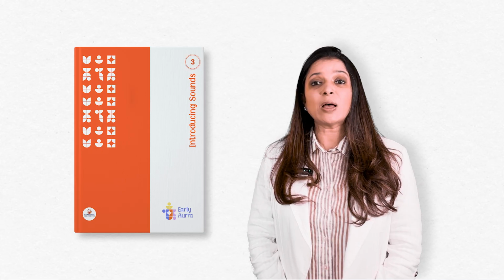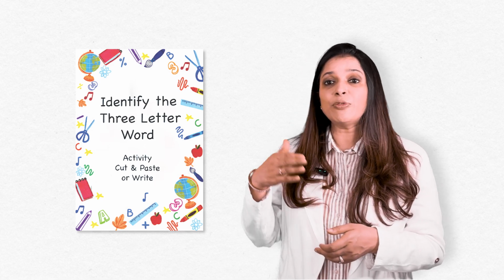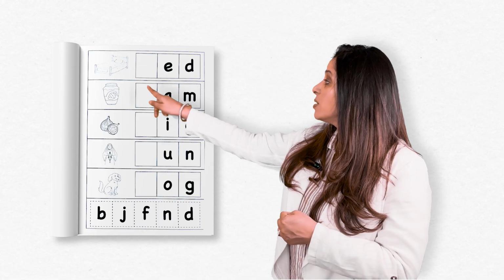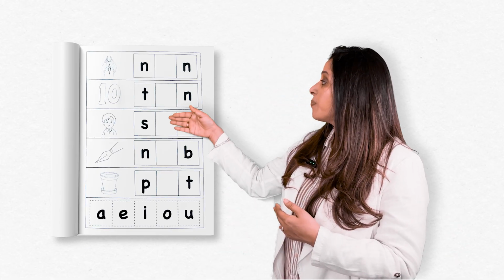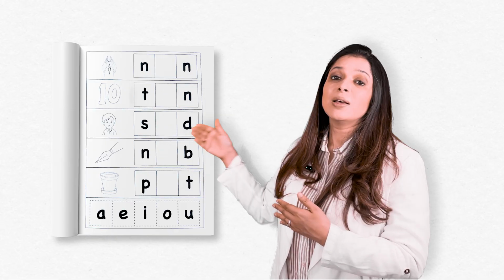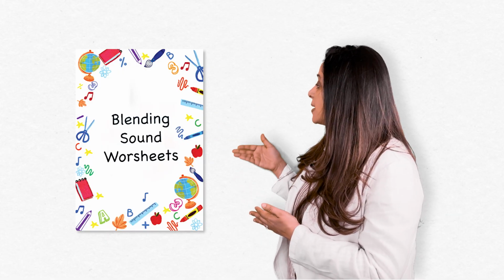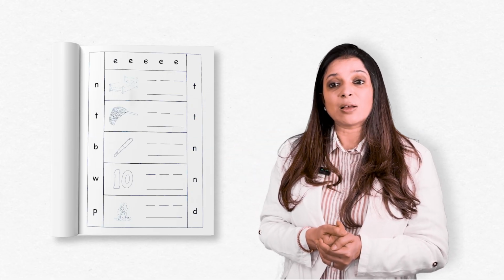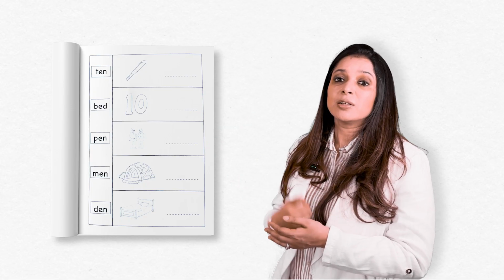📚 Phonics Made Easy | Introducing Sounds 3 | Phonics Tutorial by Viniti Jindal x Anandaya Foundation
Hello, teachers and parents!
In this third video of our phonics series, we move beyond individual sounds and begin teaching children how to blend them to form words. Introducing Sounds 3 is a big step forward in your child's reading journey, packed with engaging, activity-based worksheets that make early literacy joyful and effective!

This video covers:
🔹 How to teach beginning, middle (vowel), and ending sounds
🔹 Structured worksheet walkthroughs for each sound position
🔹 Fun cut-and-paste activities that build sound recognition
🔹 Step-by-step guidance on blending CVC (consonant-vowel-consonant) words
🔹 How to help children transition from sound identification to word reading
🔹 Final activity on reading and matching 3-letter words with corresponding images
🔹 Tips to support your child in writing the words as well

For pronunciation support and more related tutorials including:
✔️ Sound Pronunciation Guide
✔️ Beginning/Middle/Ending Sound Tutorials
✔️ CVC Word Blending Practice
✔️ Picture-Word Matching Activities

⭐ Let's make learning joyful and natural, no memorizing, just doing!
💡 Stay updated with more teaching tools and tutorials!
💛 Happy teaching, happy learning!

Viniti Jindal | Conscious Parenting Coach & Early Education Expert